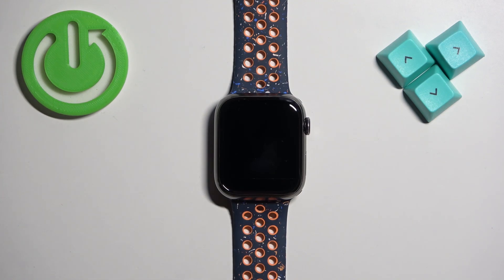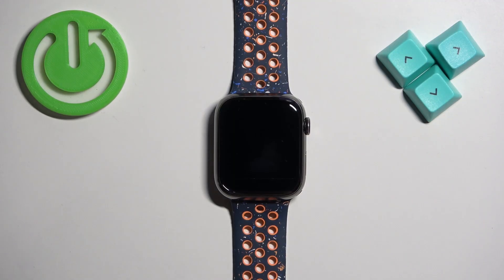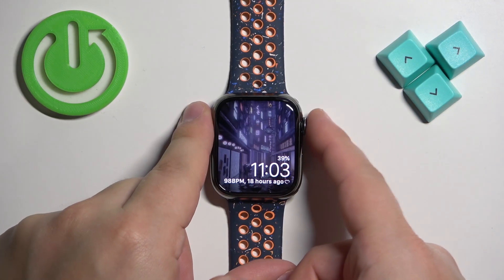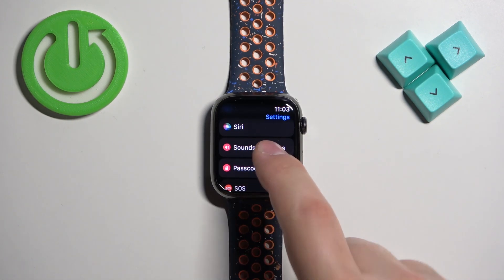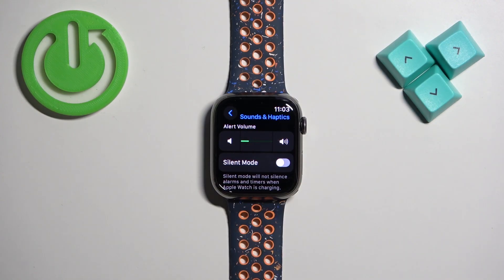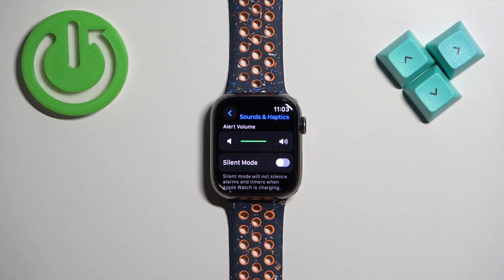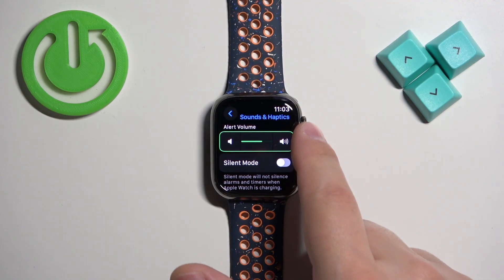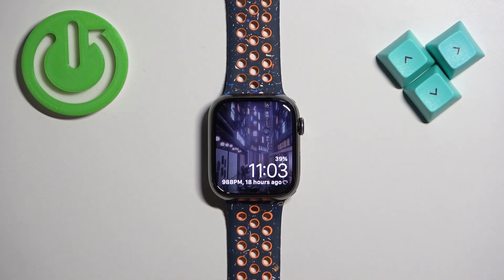How to Adjust Sound Volume on APPLE Watch 9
Welcome. Stay here if you want to know how to adjust the sound volume on APPLE Watch 9. We will show you how to open the sound settings on your smartwatch, then how to control alert volume and how to enable or disable silent mode. Visit our YouTube channel if you are looking for more tutorials for APPLE Watch 9.

How to adjust sound volume on APPLE Watch 9? How to control sound volume on APPLE Watch 9? How to set up sound volume on APPLE Watch 9?